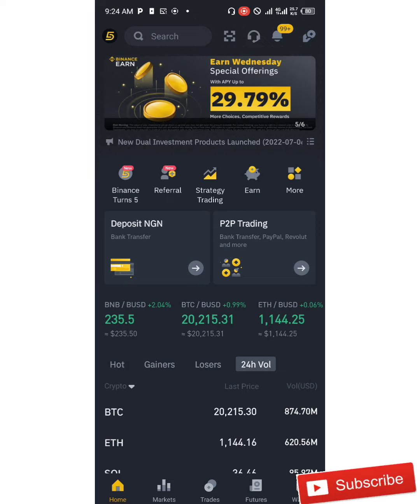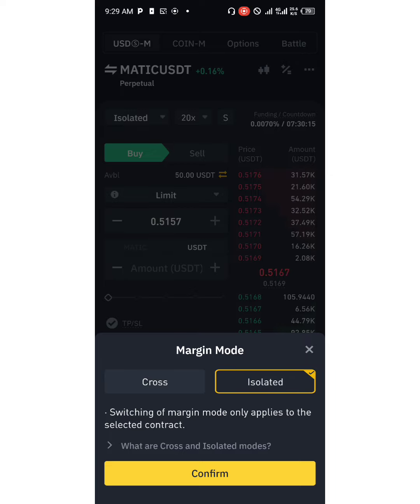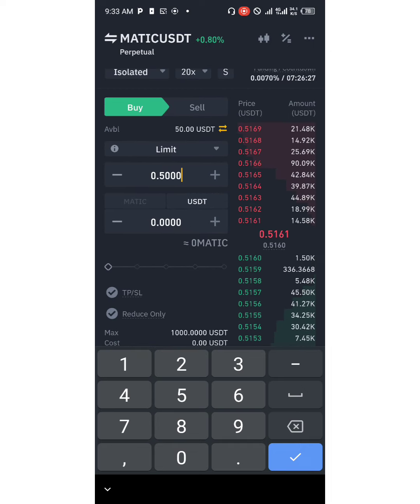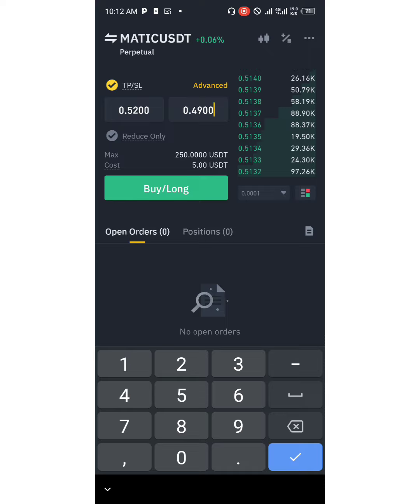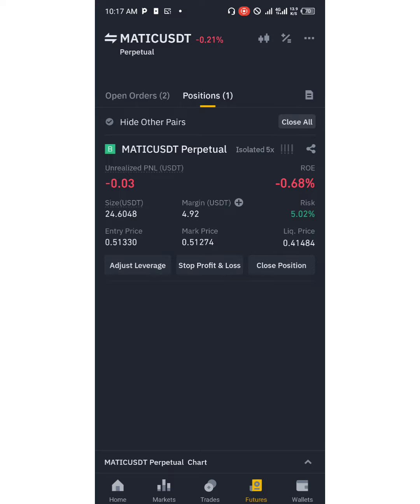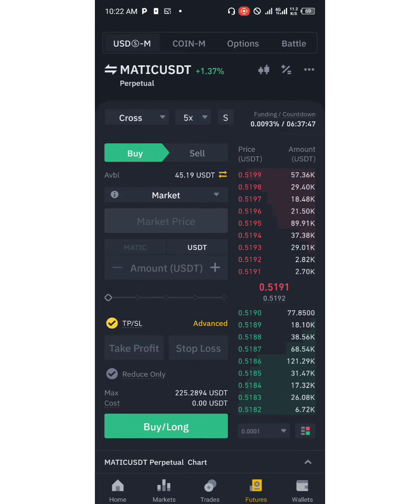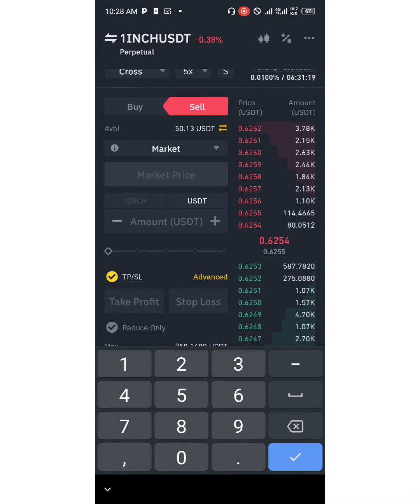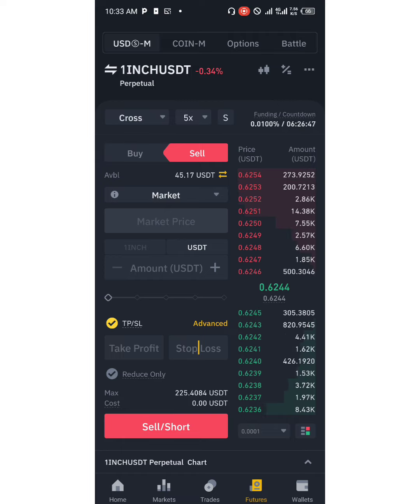Binance Futures Tutorial | Complete Guide for Futures Trading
Binance Futures Tutorial | Complete Guide on Binance Futures Trading.

make$100adaytradingbitcoin
make$100adaytrading